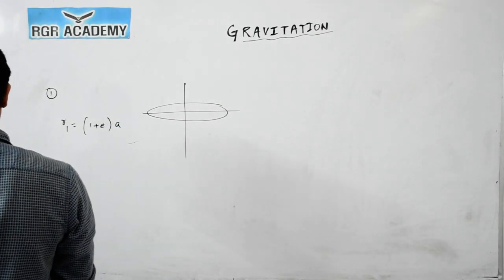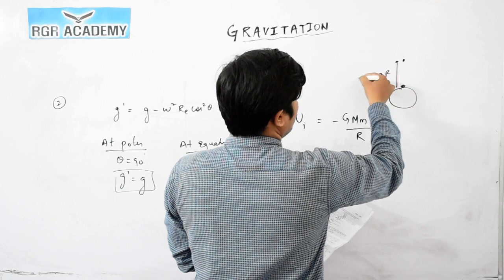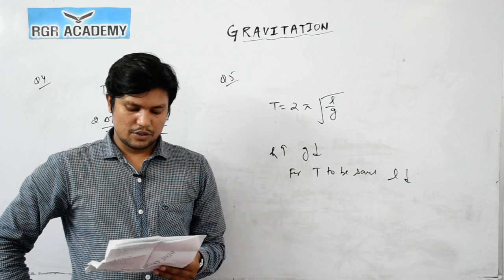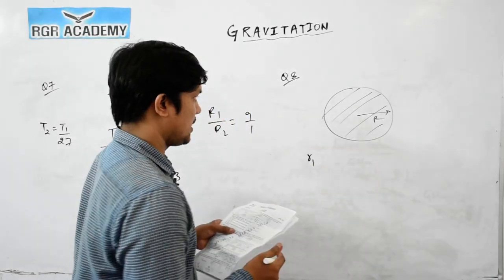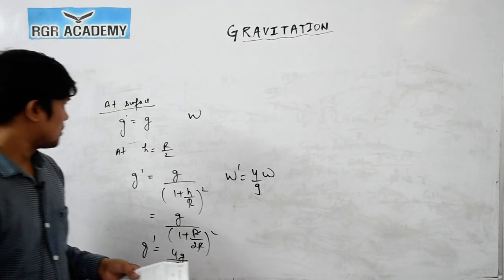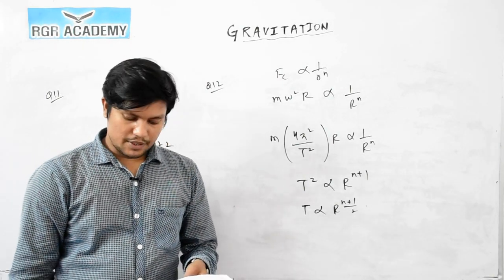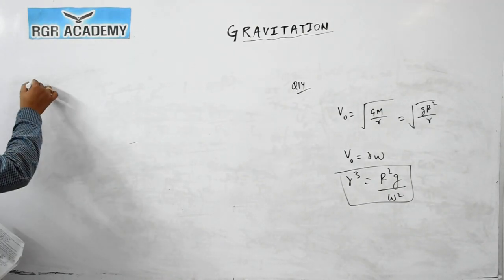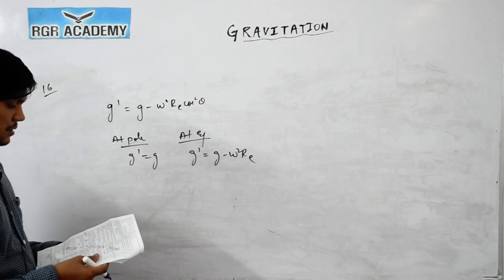PHYSICS PAPER DISCUSSION - GRAVITATION PART 1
RGR students already received this question paper and written test . Please watch this video and clear your doubts in this question paper of # GRAVITATION PART 1 RGR ACADEMY,Chennai Anna nagar, WhatsApp Mobile # . RGR Academy offers NEET online live classes for the benefit of Medical Aspirants. Please join this class to crack